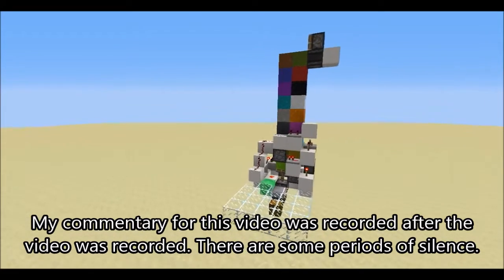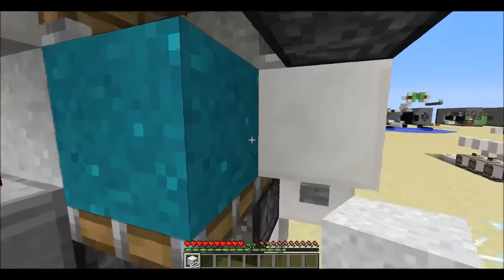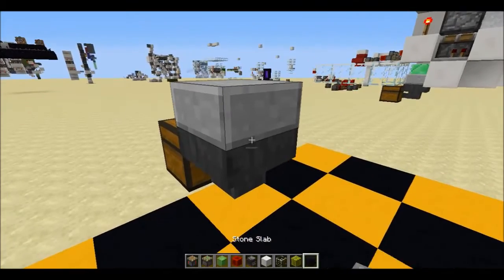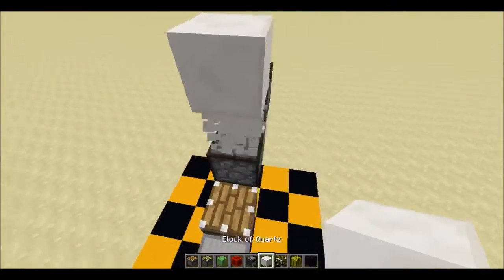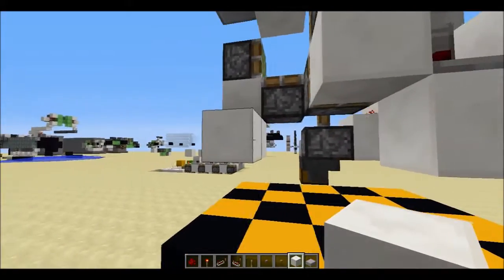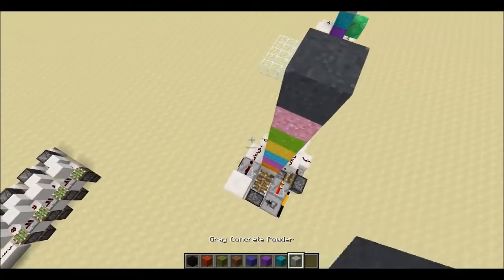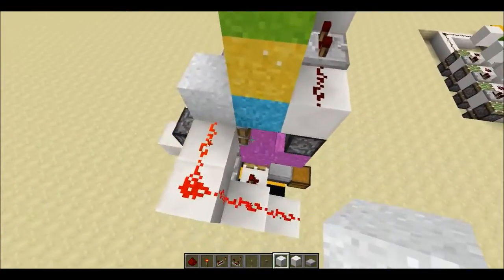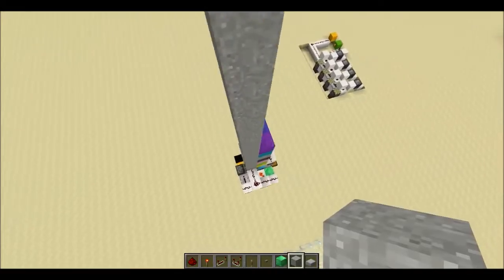16-Color Concrete Color Changer (Minecraft 1.12)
Convert any concrete powder to any color, switching between colors at the press of a button!

Note: This uses a glitch with falling blocks that may be patched in future updates.